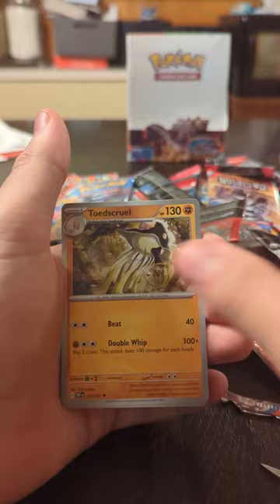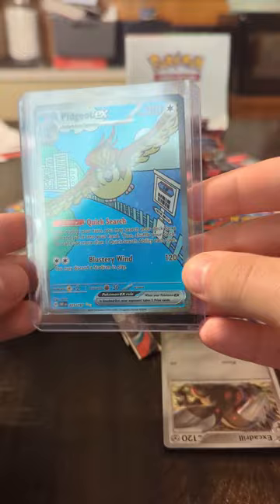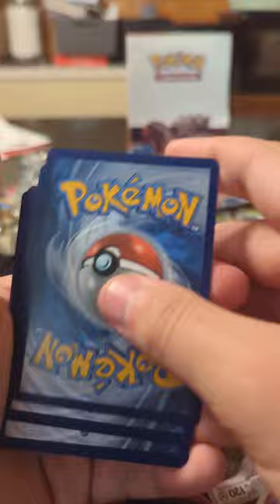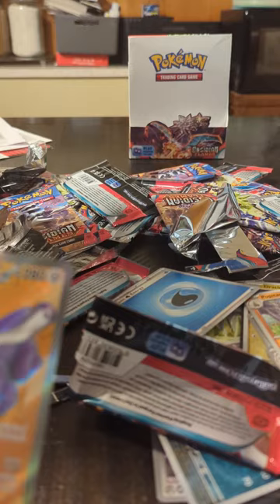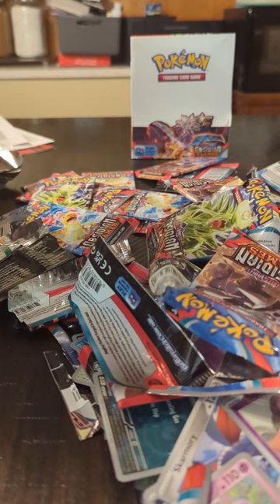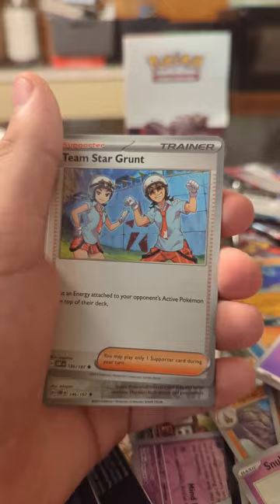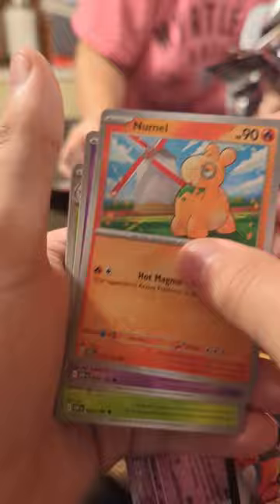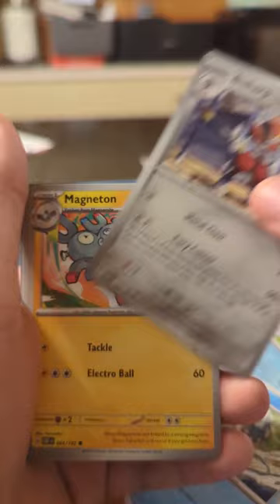I LOVE THIS SET!! (OBSIDIAN FLAMES BOOSTER BOX OPENING!)